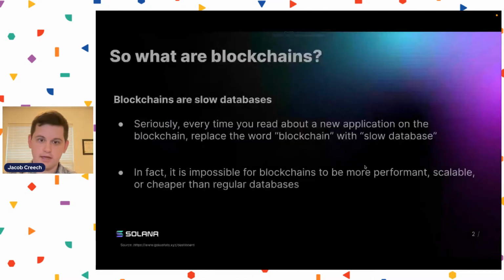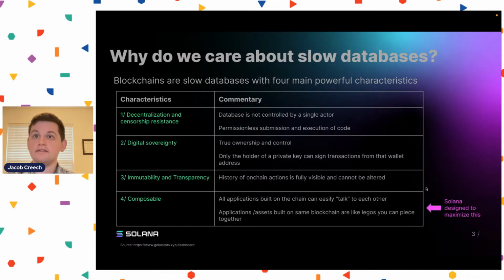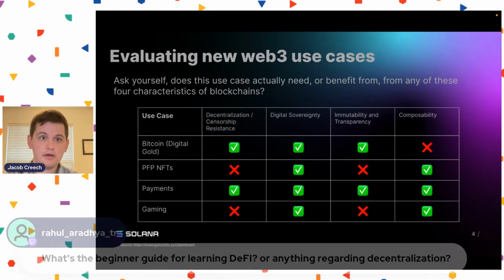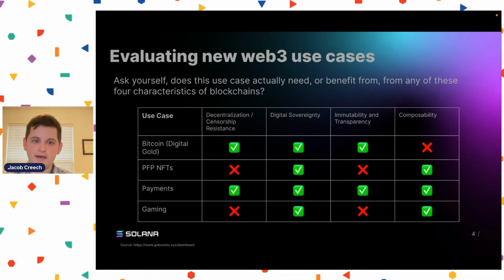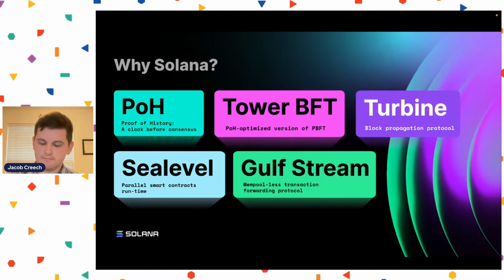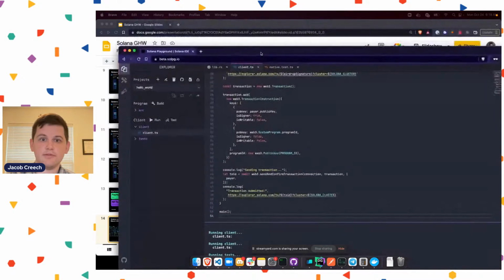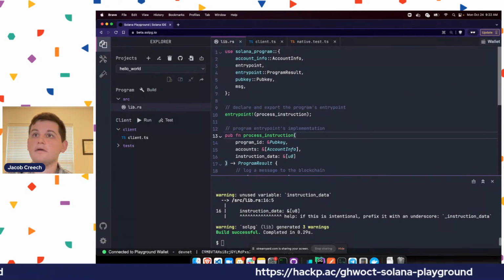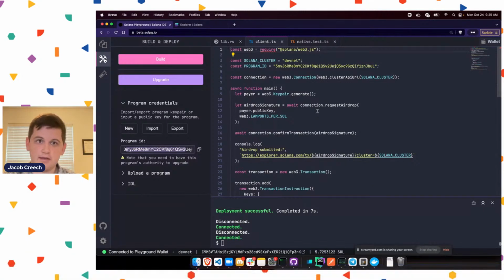Solana 101: An Intro to the Solana Blockchain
Join Jacob Creech, Developer Relations Lead at Solana Foundation, at the Solana 101 workshop.

Learn about Solana and how the network runs. Learn to build and deploy your first program on the Solana network.

to get started